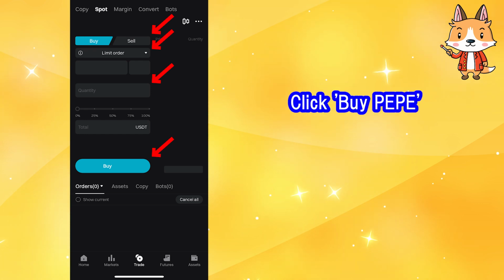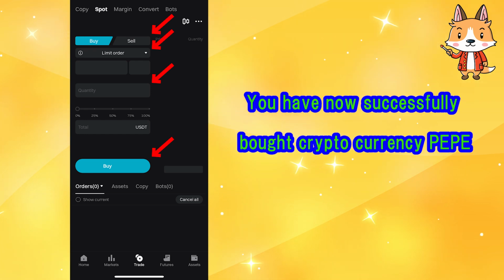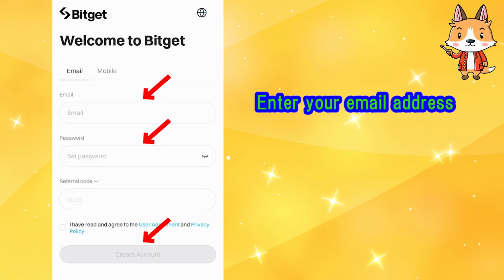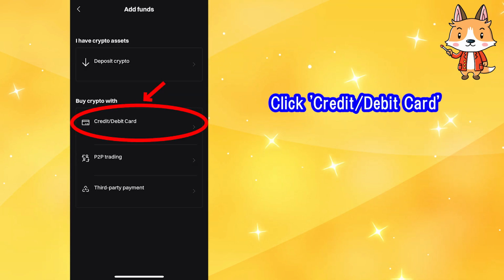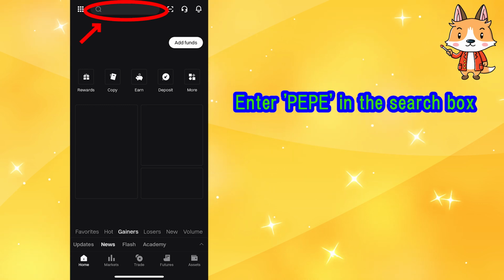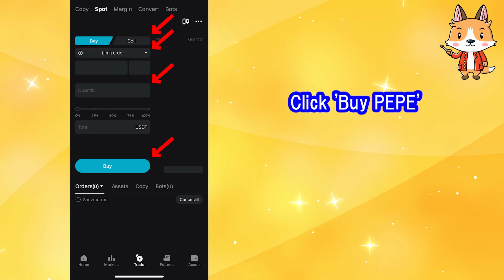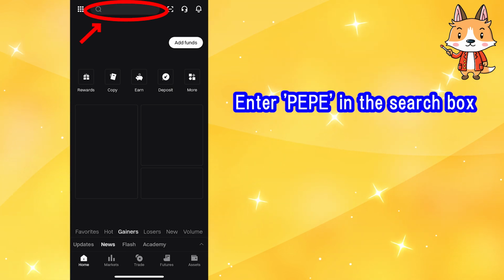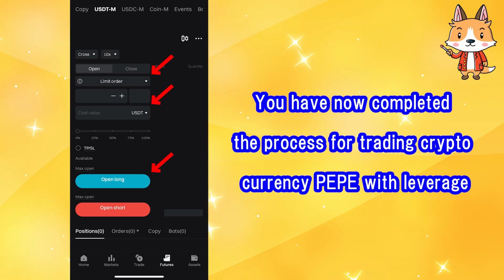How to buy and leverage cryptocurrency PEPE 【Bitget】【exchange】【futures】【crypto asset】【for beginners】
⬇️Click here to open a Bitget account where you can buy PEPE

00:00　How to buy and leverage cryptocurrency PEPE 【Bitget】【exchange】【futures】【crypto asset】【for beginners】
02:07　1. Register on Bitget for free
02:46　2. Purchase USDT with a credit card on Bitget
03:37　3. Purchase PEPE by USDT
04:17　4. Trade PEPE with leverage